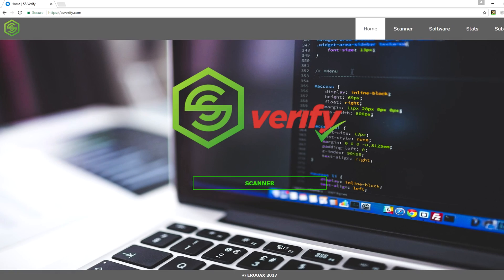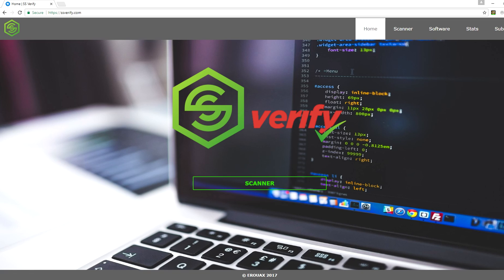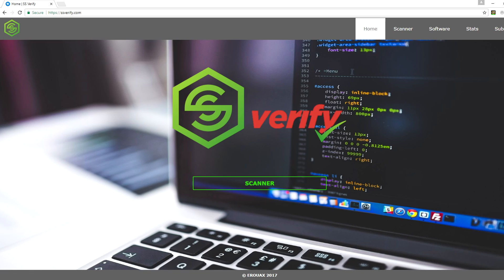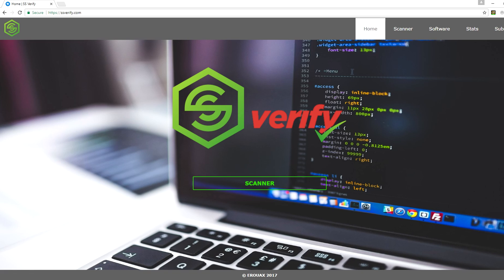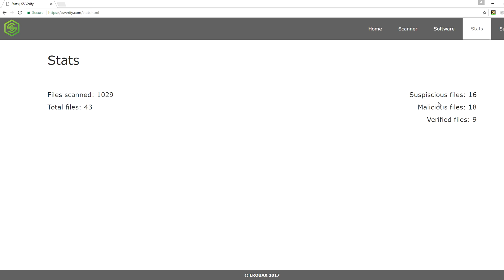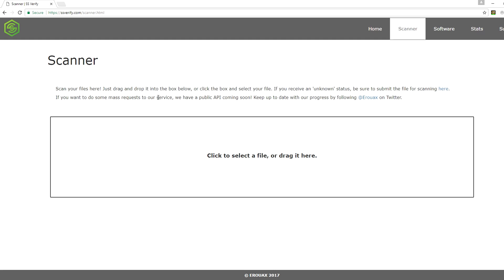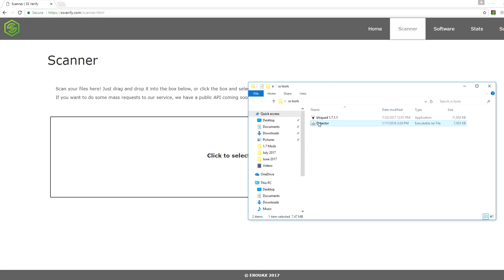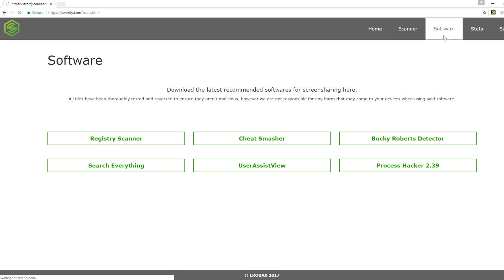[SSVerify] Preventing Malicious/Ratted Screenshare Tools w/ Erouax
COPYRIGHT. This video/audio recording is the sole work of Tenebrous and Tenebrous is the sole owner who has all exclusive rights and ownership under any and all applicable copyright laws and statutes both domestically and internationally.  Any violation of said copyright will be aggressively pursued.